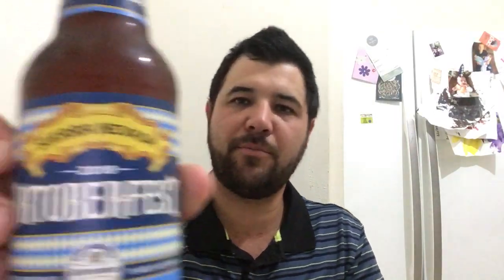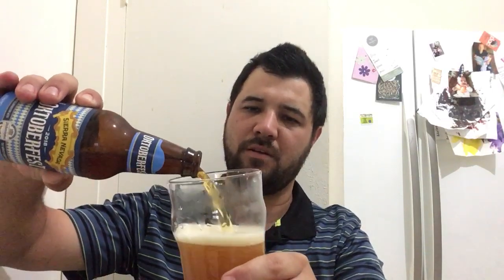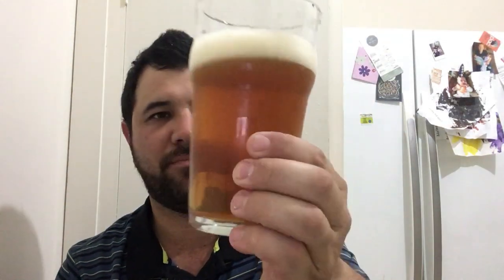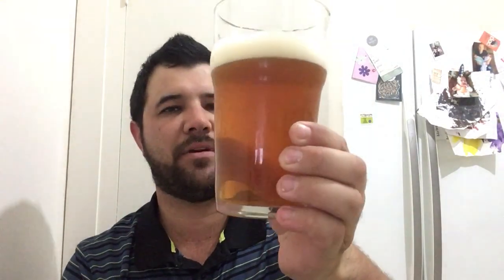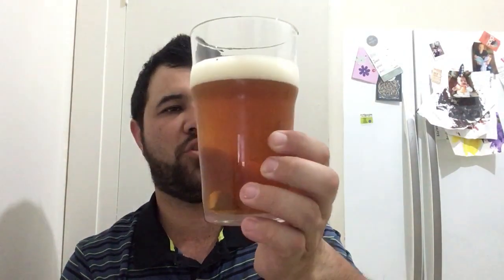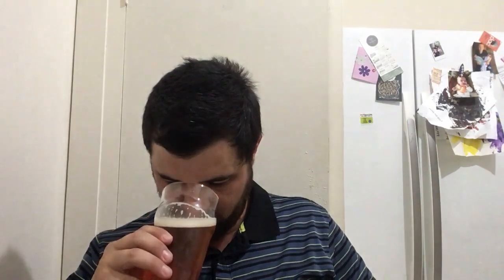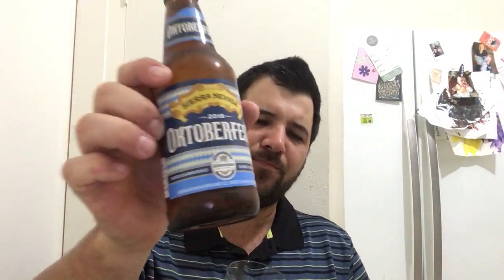Sierra Nevada Oktoberfest 2018 Review By Gez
Lager goodness!